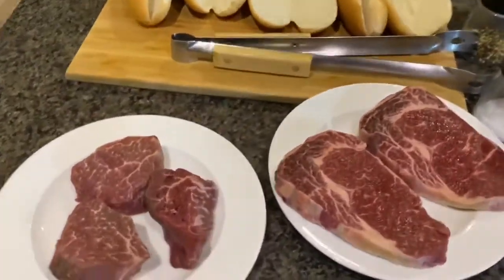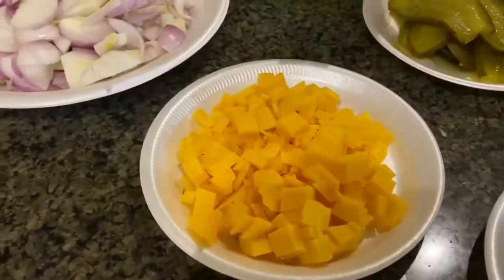Best Philly Cheesesteak Sandwich! How I mastered the killer Recipe!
Easy and delicious recipe for Philly Cheesesteak sandwich. Watch till the end, for my special surprise dipping technique!